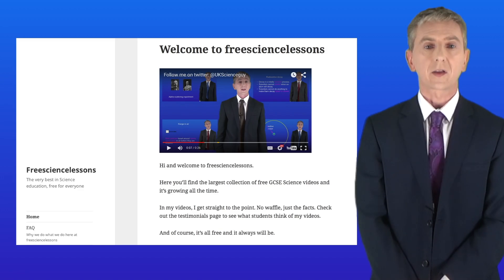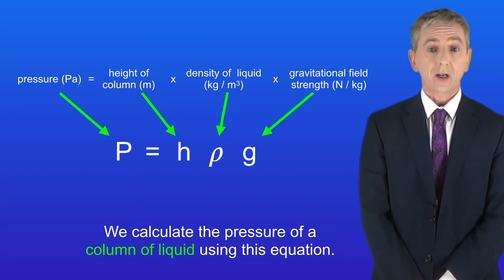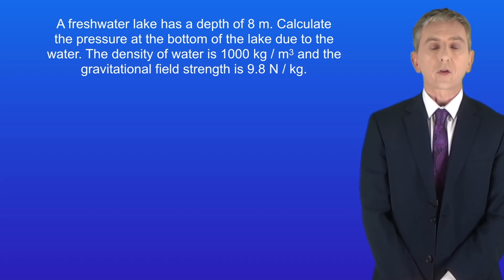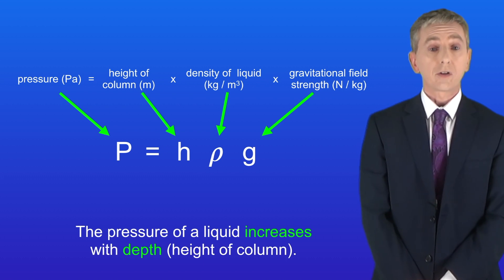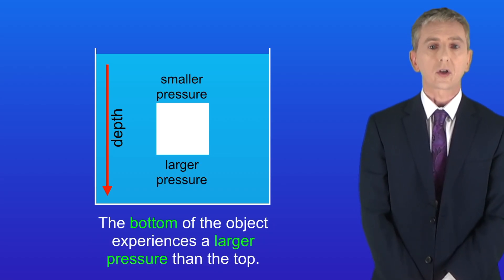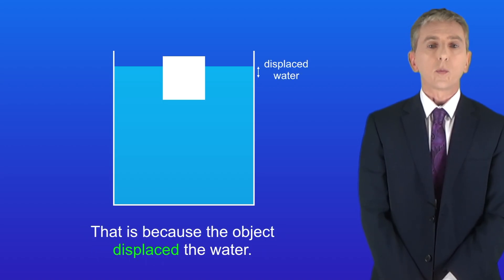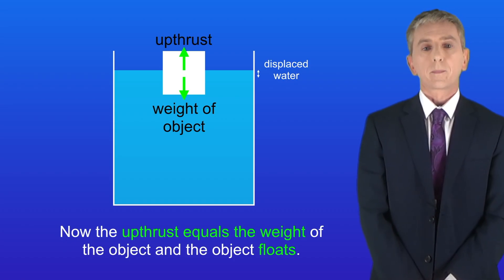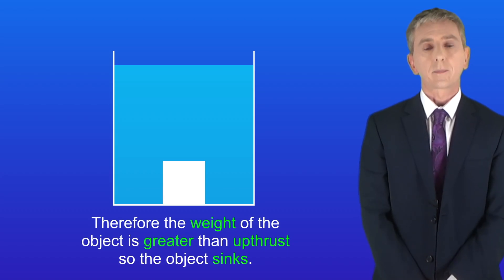GCSE Physics Revision "Floating or Sinking" (Triple)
In this video, we look at how to calculate the pressure of a liquid. We then explore how the pressure of a liquid leads to the force of upthrust and how this can be used to explain why objects float or sink.

Ernest Marsden
S P Andrew Ltd (1921)